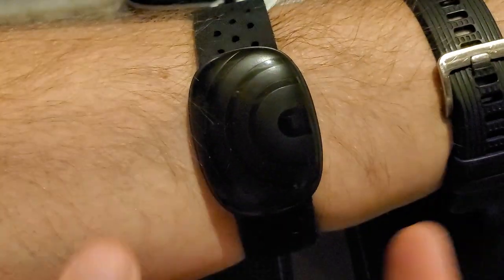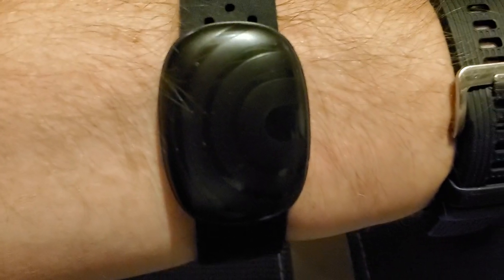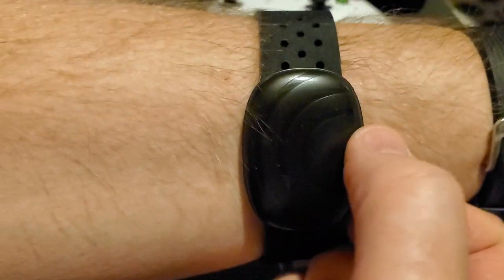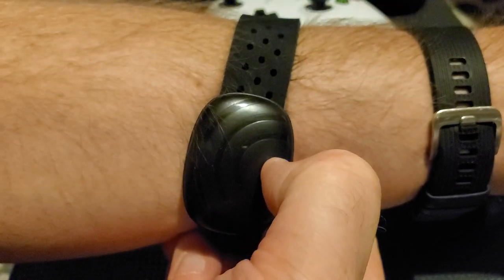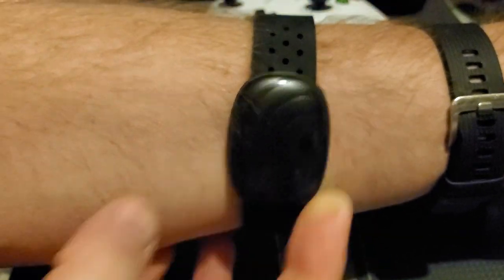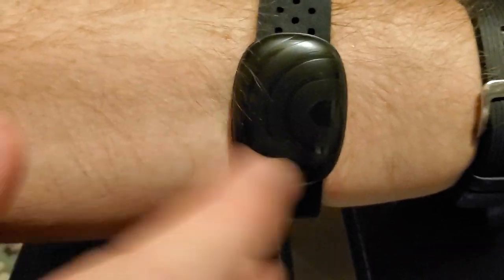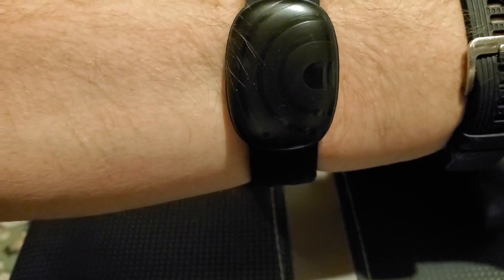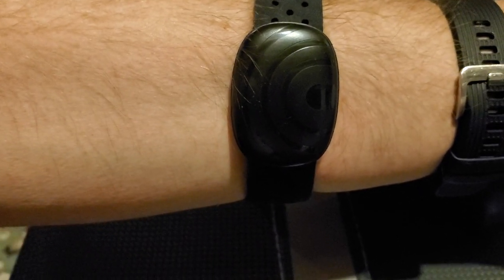Turning the Bowflex C6 Heart Rate Monitor On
For Ronika :-)